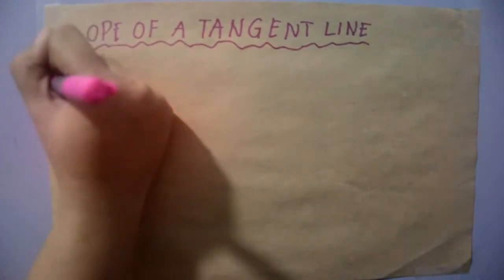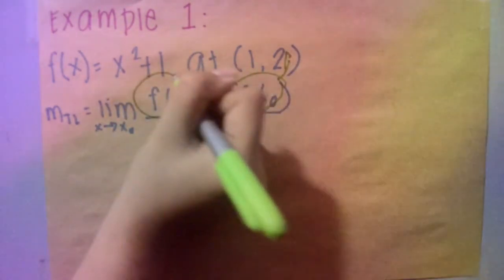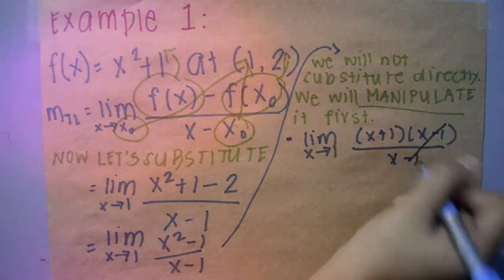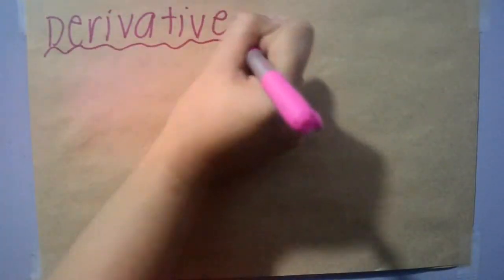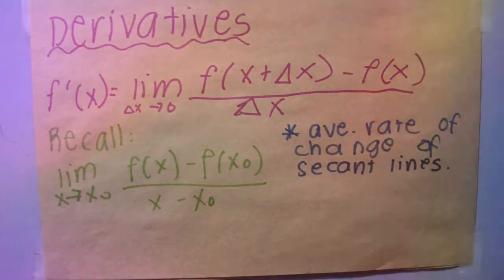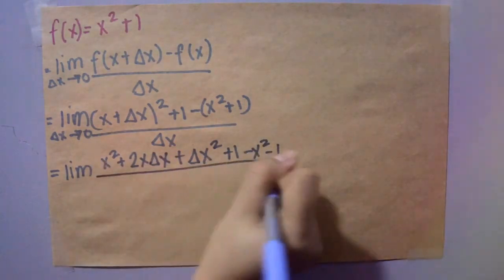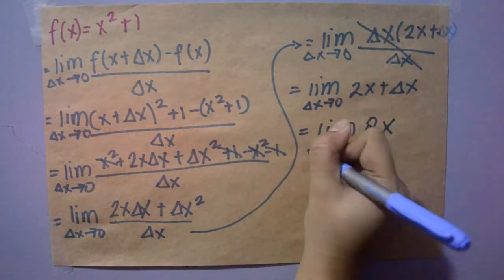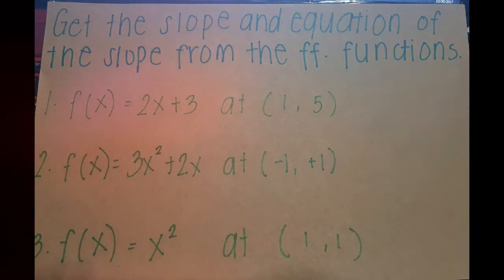Relate the Derivative of a Function to the Slope of the Tangent Line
Sophia Julian
Henry Salvador
XI-Rutherford